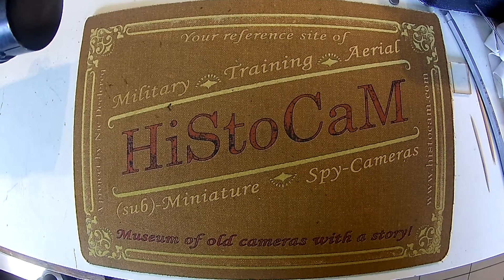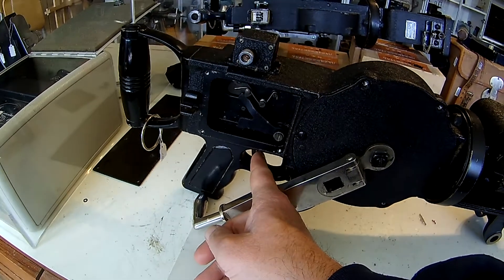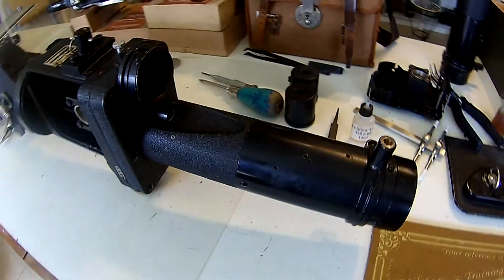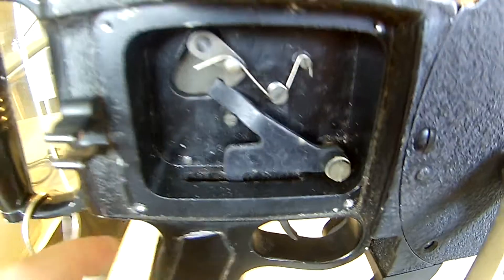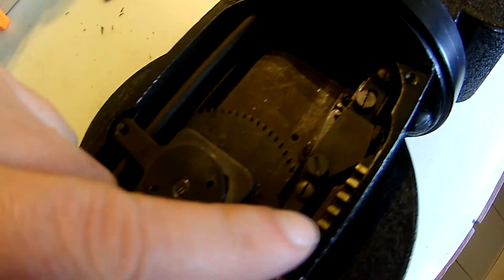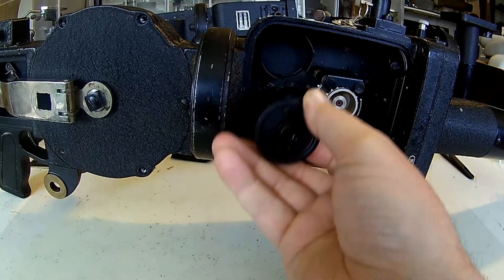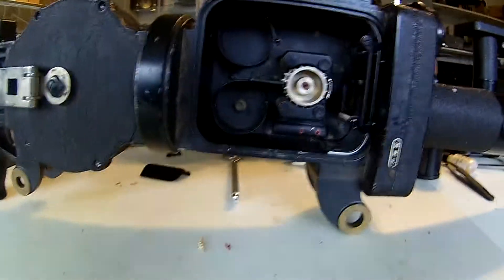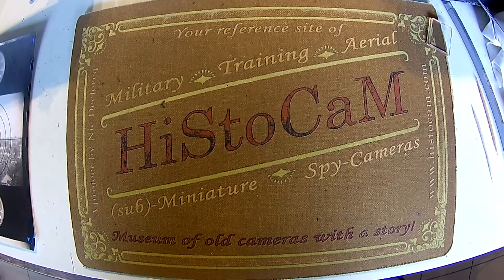The working of a Japanese Gun Camera, the Konishiroku Rokuoh-Sha Type 89.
In this video I explain the working mechanism of the Konishiroku Rokuoh-Sha type 89 after repairing it. This camera is a Japenese Military camera, used to train pilots and rear shooters of Japanese Zero-fighters during WWII.
Don't forgot to like this video!